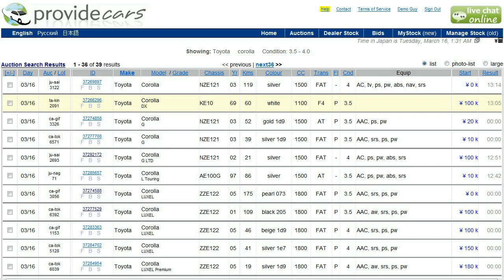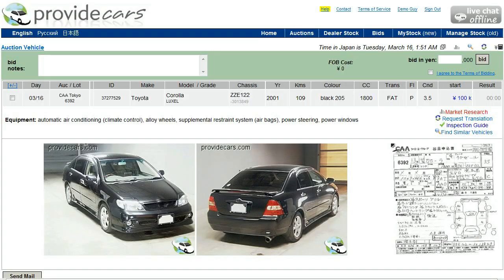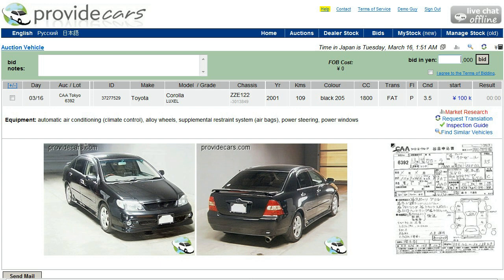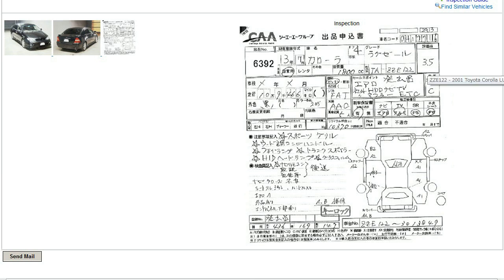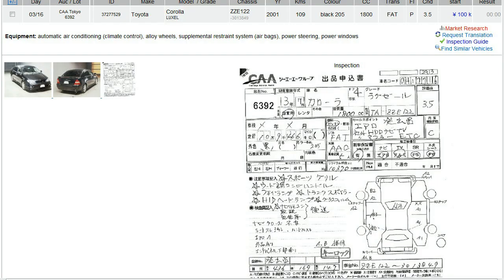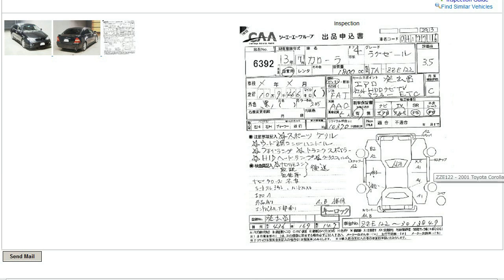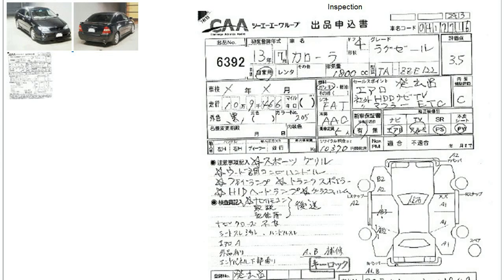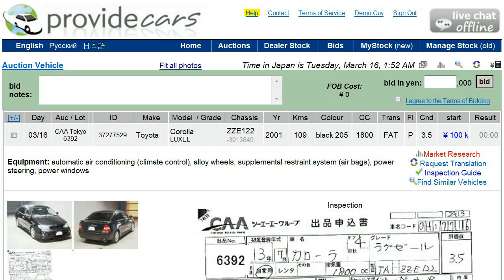Car Details Page and Auction Inspector's Report - Provide Cars' Japanese Car Auctions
In this screencast, we look at the information available on the car details page as well as the auction inspector's report. In particular we look at how to read the "car map" on the auction inspection sheet.